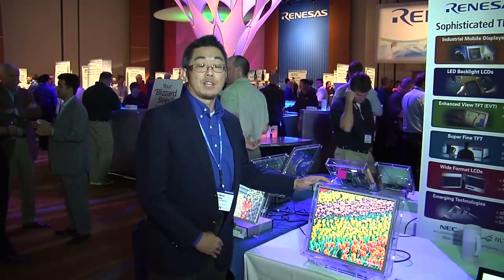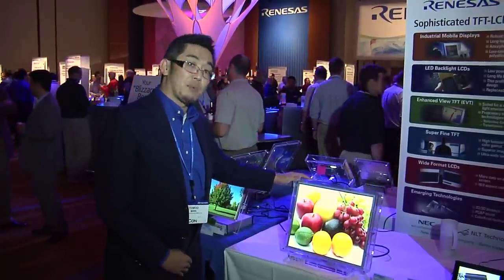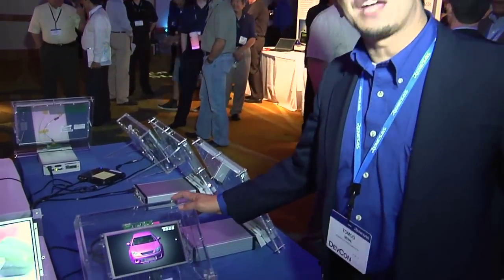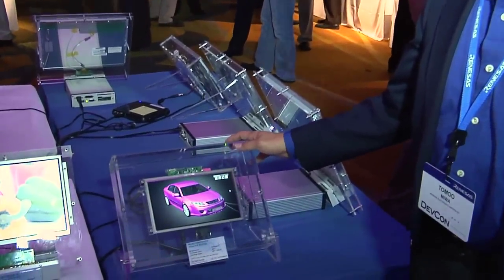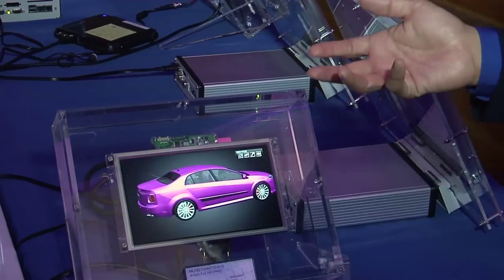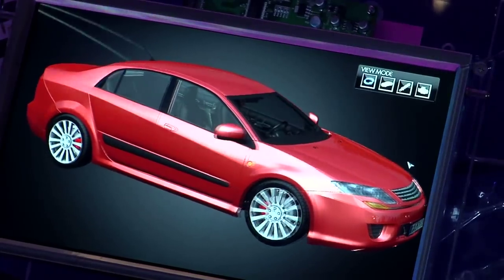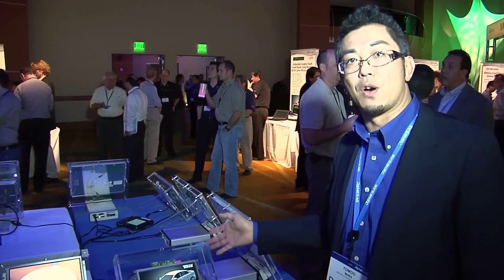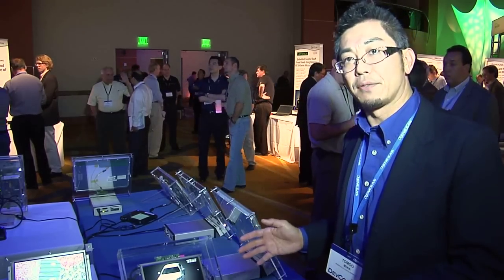Renesas DevCon 2012: TFT LCD Display Panels